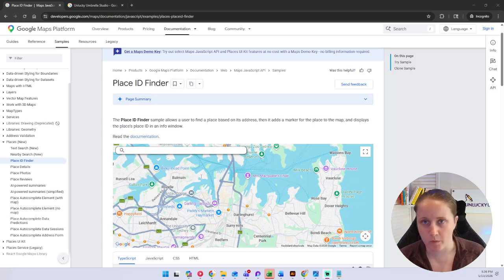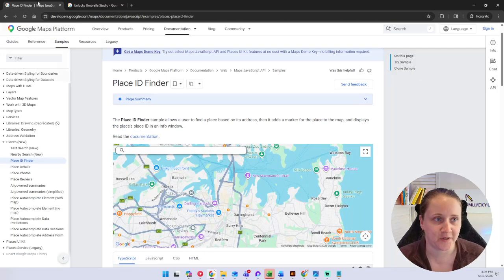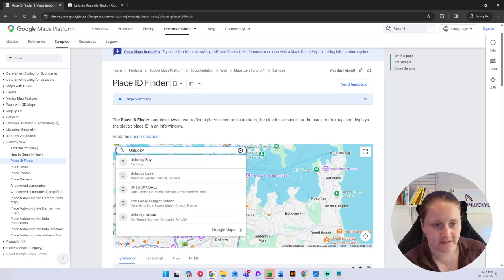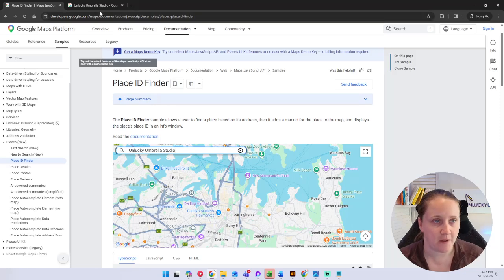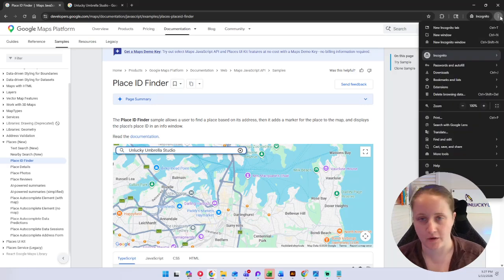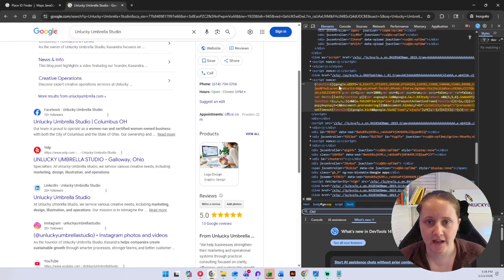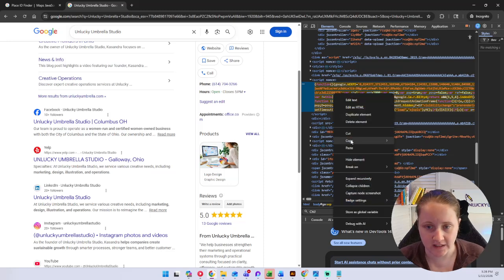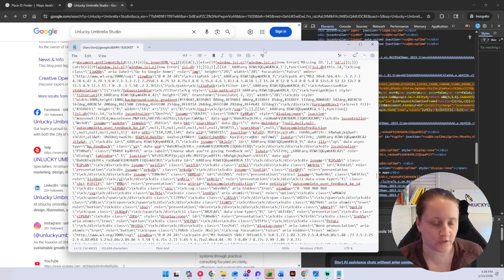How to Find Your Google Place ID for a Service-Based Business (No Physical Address)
URL to test your Place ID after you find it:
In this tutorial, we walk through how to find your Google Place ID for a Google Business Profile when you are a service‑based business without a physical address. Many service‑area businesses hide their address in Google Business Profile, which can make locating a Place ID confusing. Our team explains a reliable process you can use even if your business does not display a storefront or public location.

You may need your Google Place ID for tools like reviews widgets, citations, local SEO, and third‑party integrations, and how service‑area businesses can locate it using Google’s official tools. This video is designed for contractors, home service providers, consultants, and other businesses that serve customers at their location rather than at a physical office.

By the end of this tutorial, you will know how to find and confirm the correct Place ID for your Google Business Profile and use that ID confidently in your marketing and operations workflows.

If you manage a Google Business Profile for a service‑area business and need your Place ID for SEO, reviews, or integrations, this step‑by‑step guide will help you get it quickly and accurately.